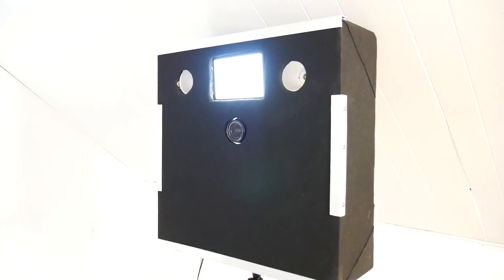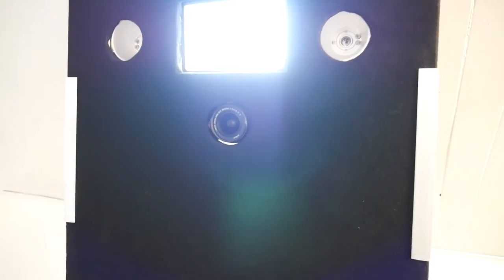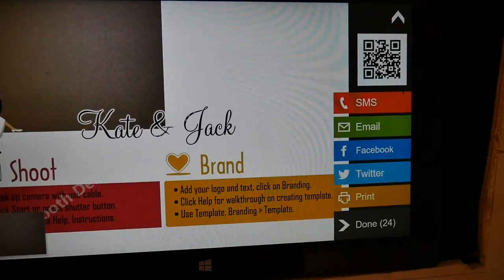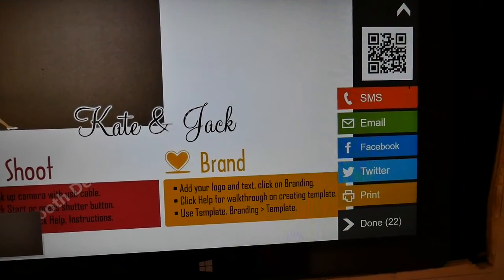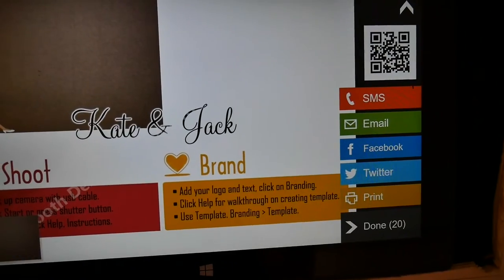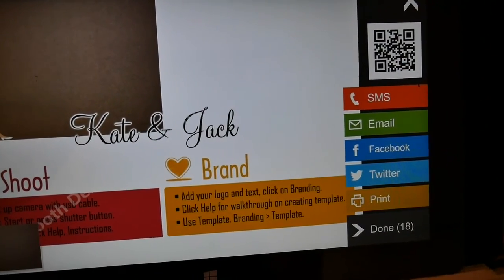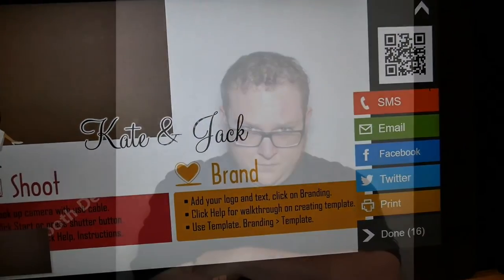Photo booth open for business!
sheldon multi media on facebook
thumb nail photo taken by sean newton.